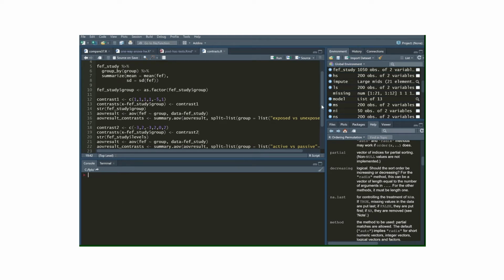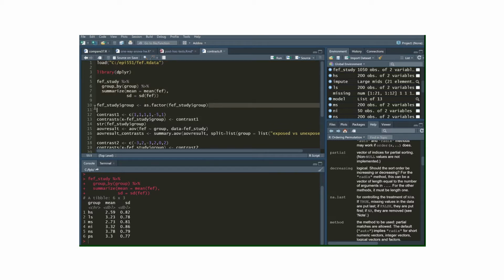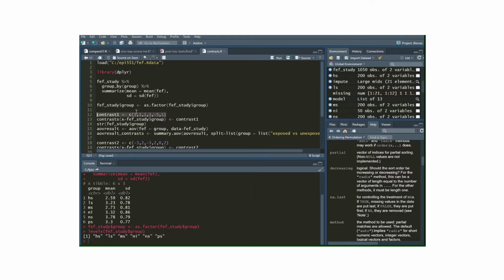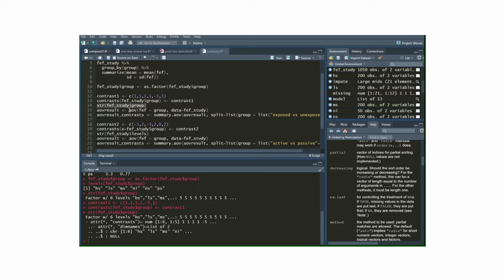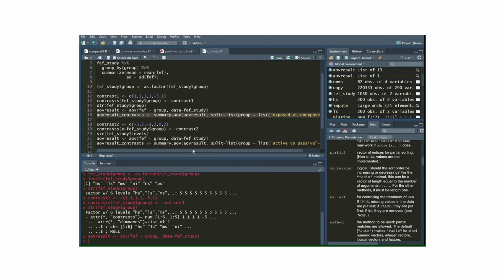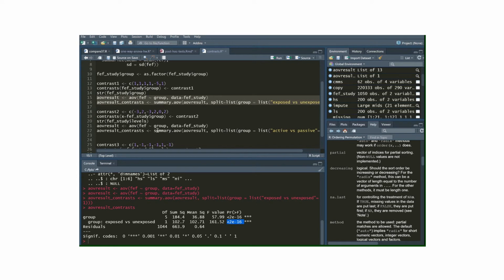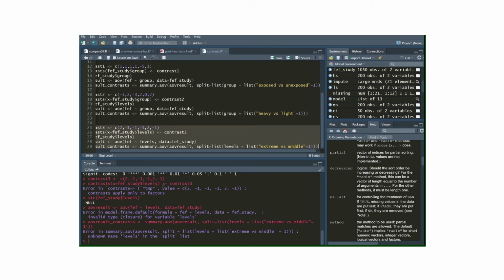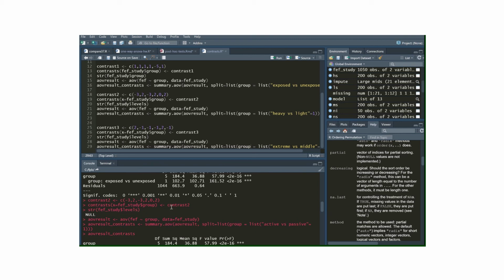Using contrasts to compare group differences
Supposing you have six groups, this shows how you would compare 3 groups vs. 3 groups, 1 group vs. 5 groups, etc.